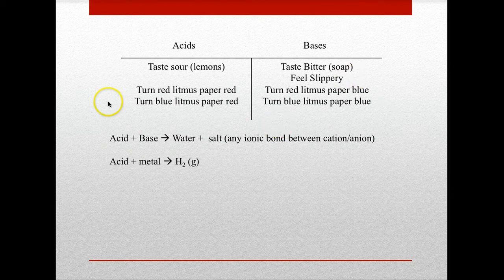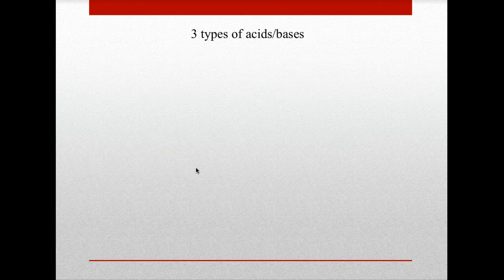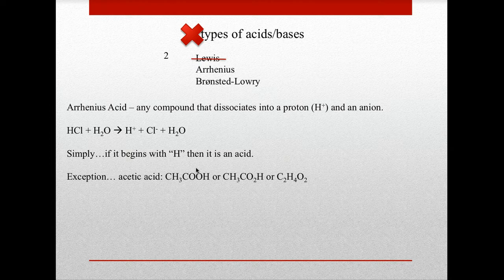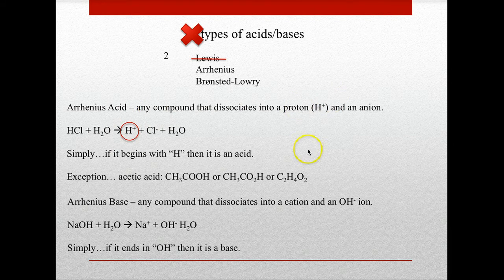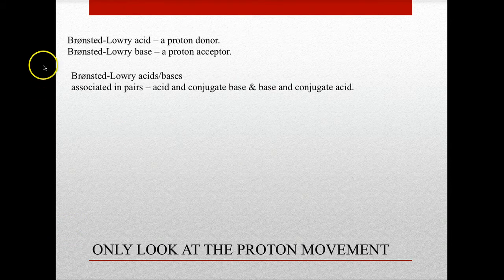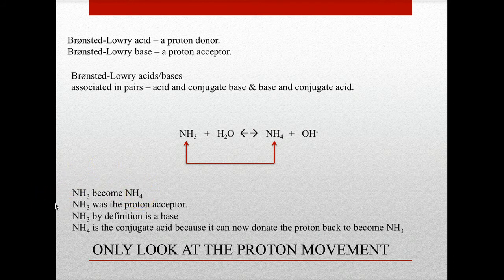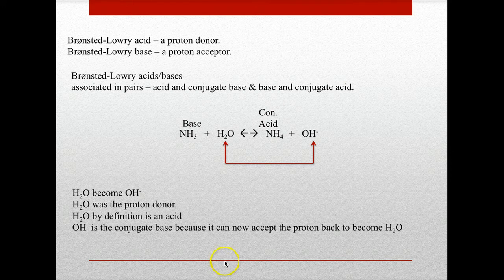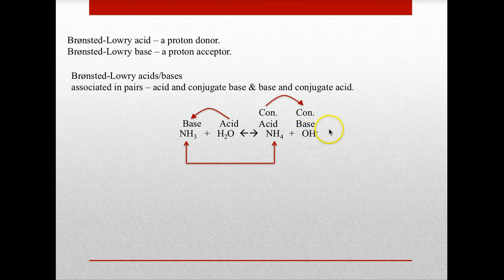Acid Base Characteristics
Acid and base characteristics and defining Arrhenius and Bronsted-Lowry acids and bases.